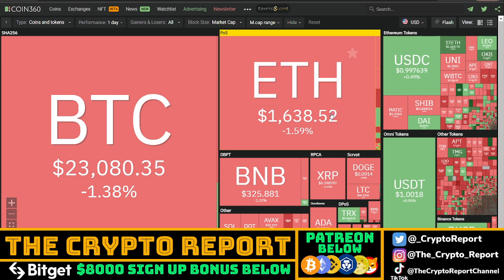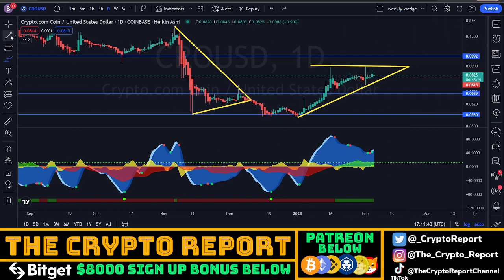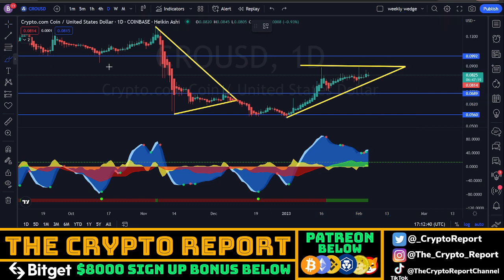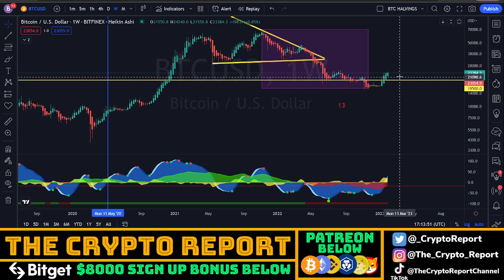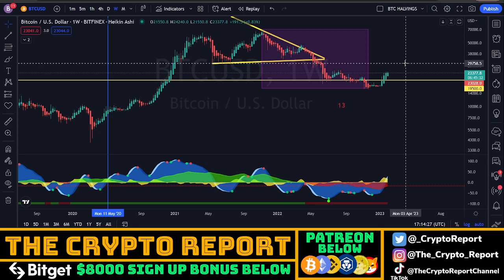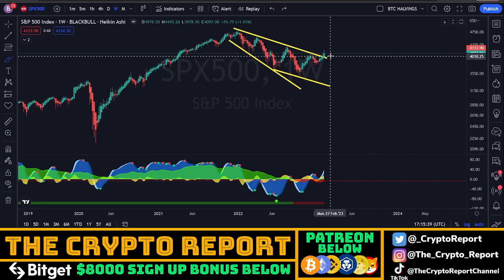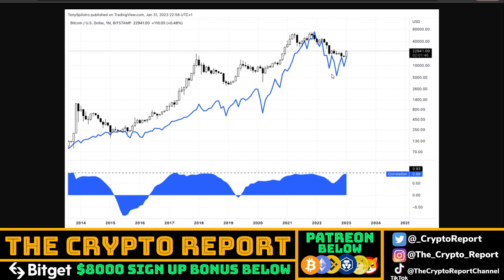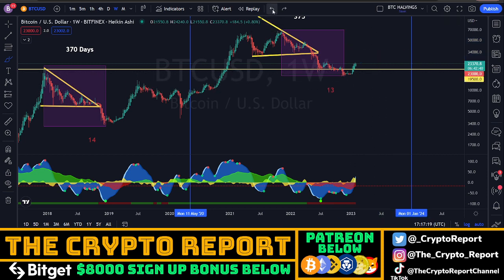Crypto.com IMPORTANT UPDATE! | CRO Coin PRICE PREDICTION | Cronos NEWS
In today’s video, Blacksea talks about CRO coin and where he thinks the price could be headed. He also talks about how crofam beat the FUD and how cryptocom is ready to surprise everyone!

IMPORTANT - Please understand the risks of investing. All investing should be done with your own diligence.  I am not a registered financial advisor or investment advisor. This channel is strictly for entertainment & education purposes only.